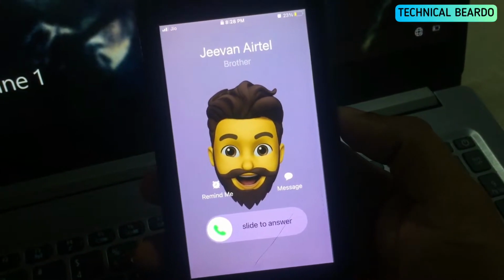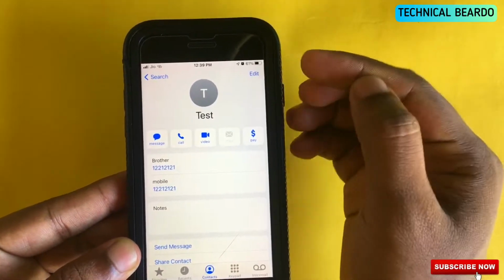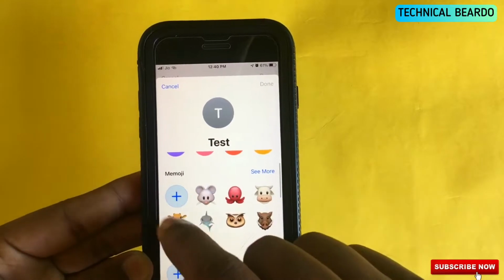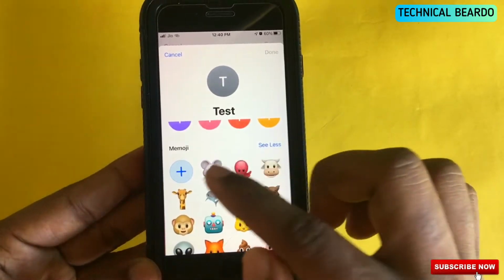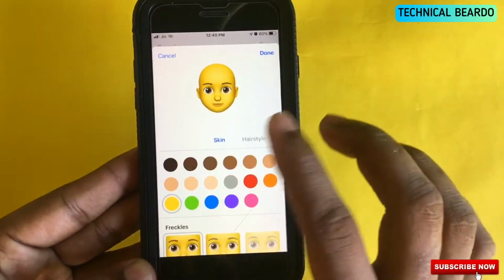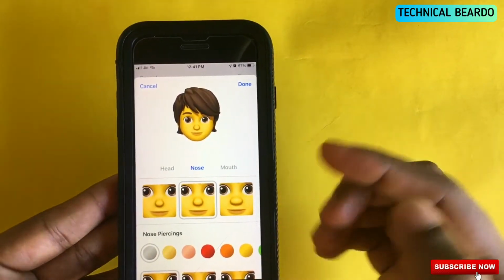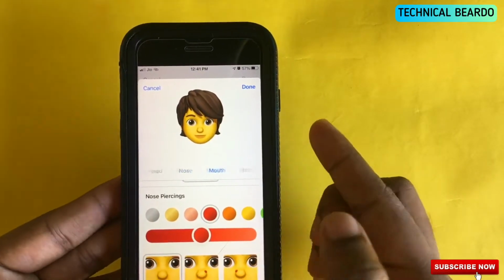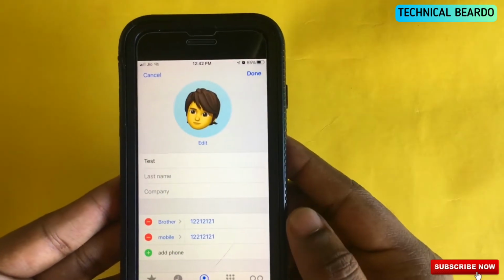How To Set MEMOJI As Contact Image on iPhone I How To Change iPhone Contact icon as MEMOJI I Animoji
How To Set MEMOJI As Contact Image on iPhone. How To Change Contact icon as MEMOJI on iPhone. iOS trick to set customized Memoji as contact image on iPhone. How To Change iPhone Contact icon as MEMOJI.
How to get Aesthetic contact images on iPhone. Best iPhone trick to change contacts.

This Channel will always provide you with Unique iOS Tips & Tricks. iOS Solutions and Customization.